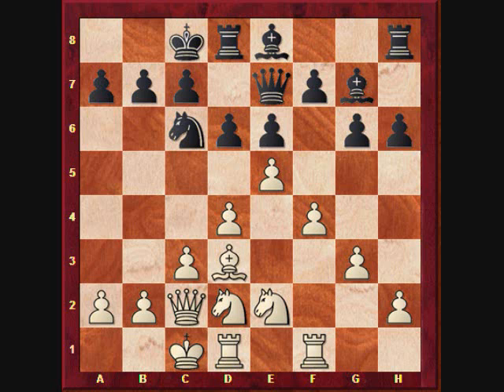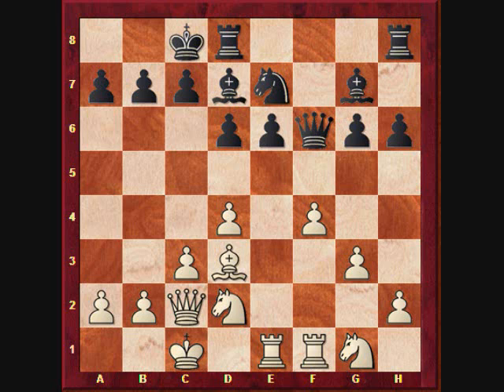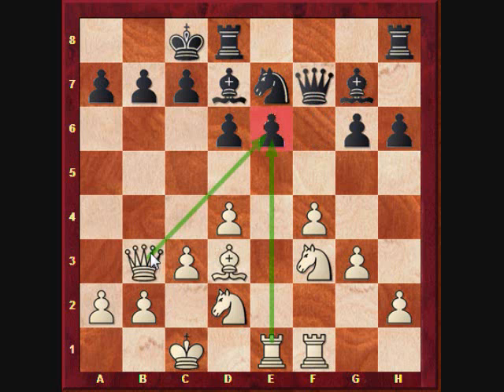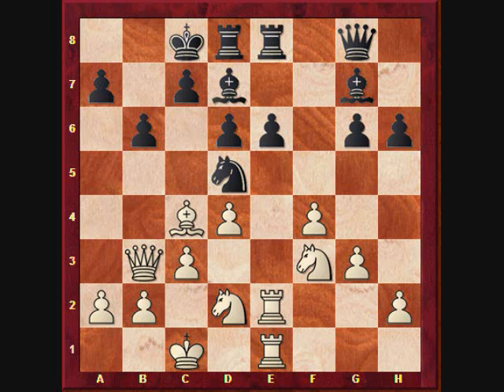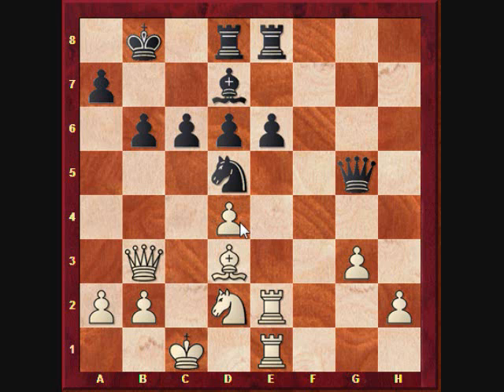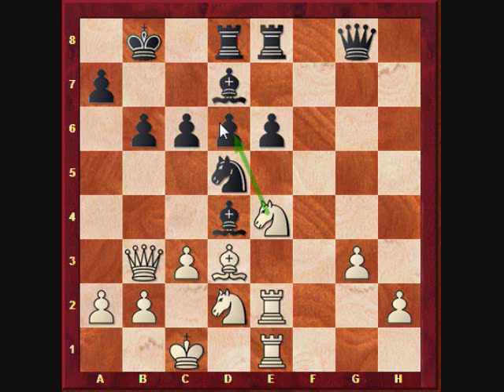GM Nakamura Creates and Exploits Weak Pawns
Intermediate Chess Strategy is a new weekly feature that will be coming out on Mondays. This video highlights the optimum strategy to create and exploit weak pawns featuring a game from America's strongest player, Hikaru Nakamura.